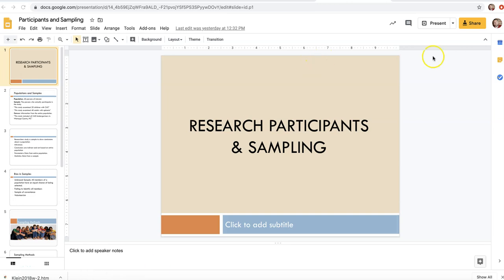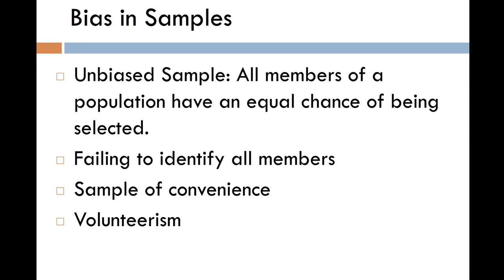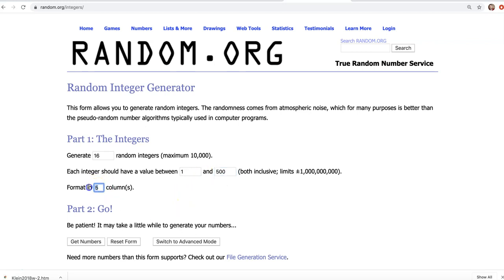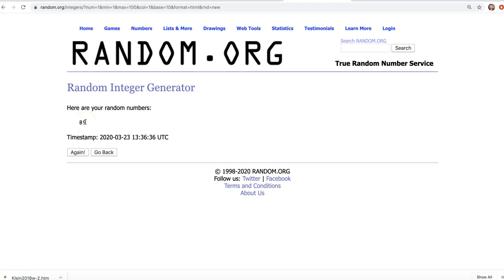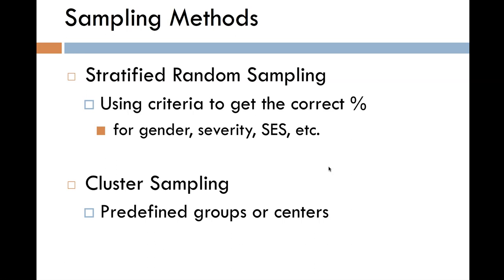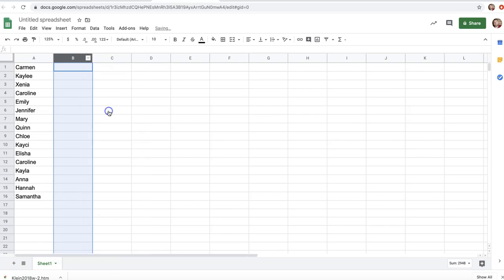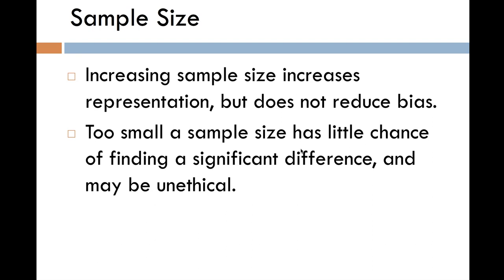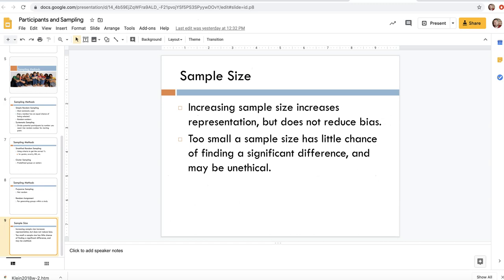CSD 3350: Research Participants and Sampling